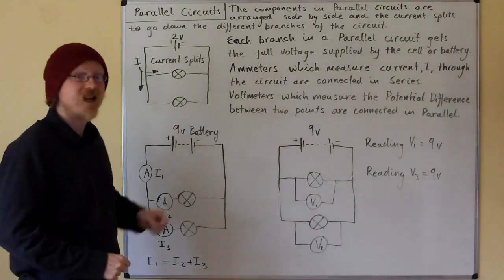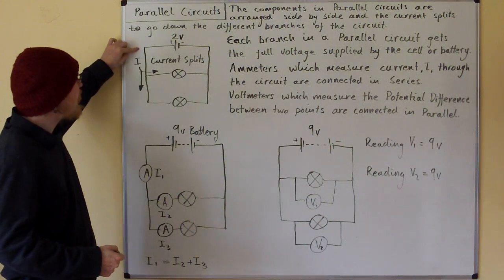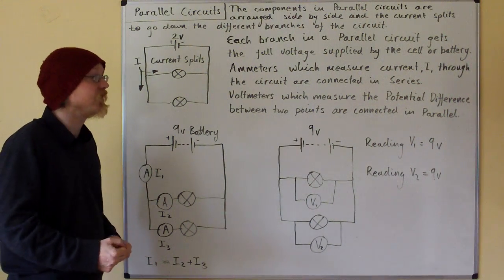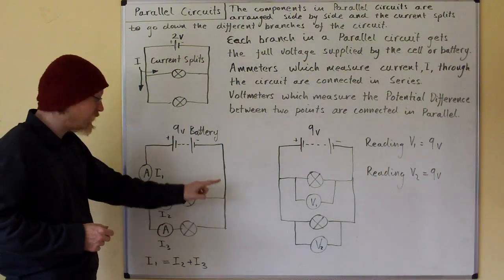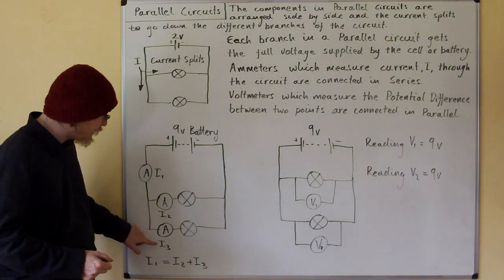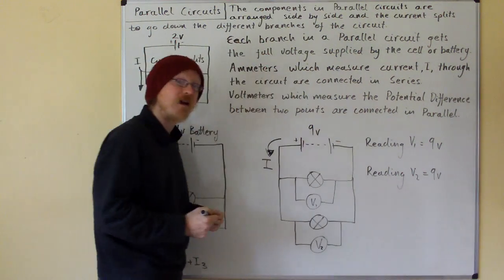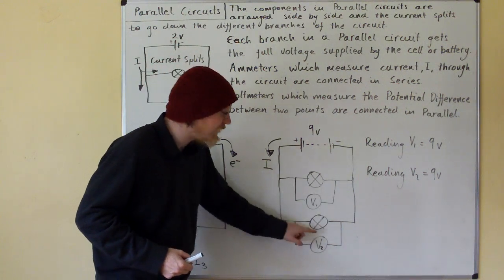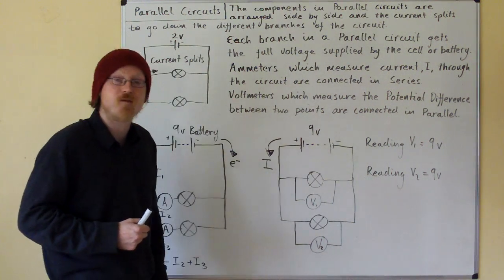GCSE Physics Part 51 Parallel Circuits.MOV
A brief description of parallel circuits.